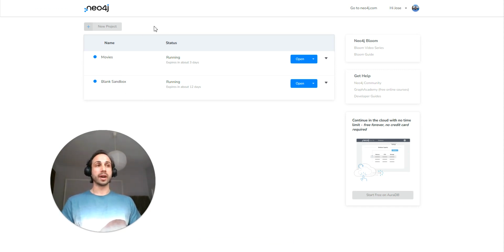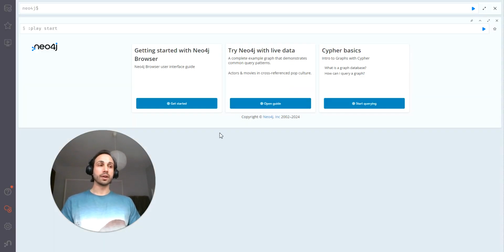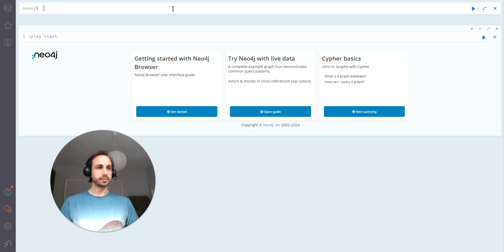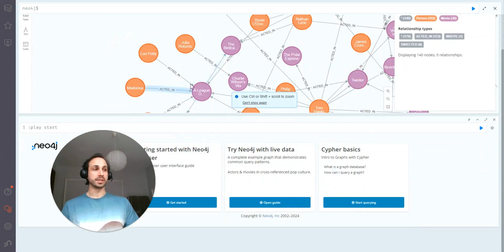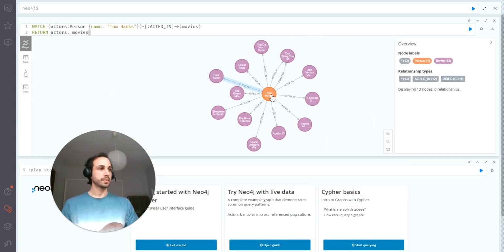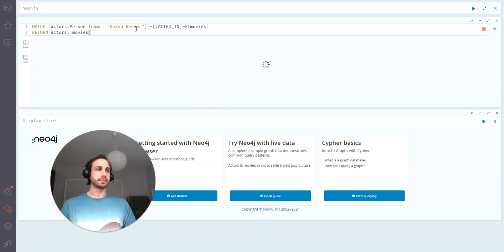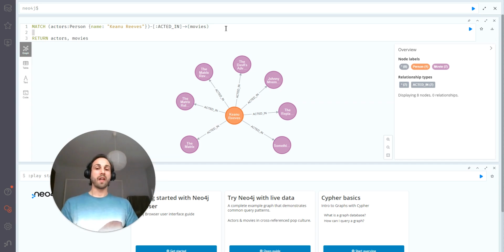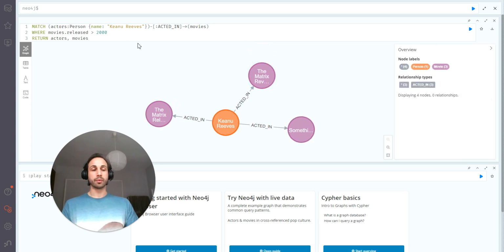Neo4j - Exploring MATCH and WHERE queries with Movies Dataset 🎥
Hi @neo4j  ! In this video, I guide you through three queries using the Movies dataset in Neo4j. We start by setting up the dataset, then dive into querying for actors and their movies, refining to find Tom Hanks' movies, and finally filtering movies released after 2000.  Enjoy the tutorial!